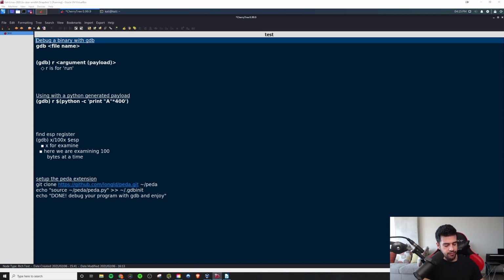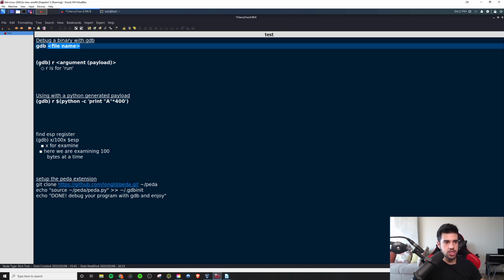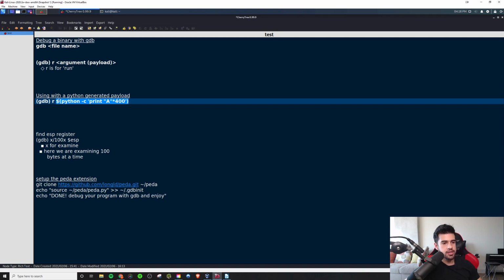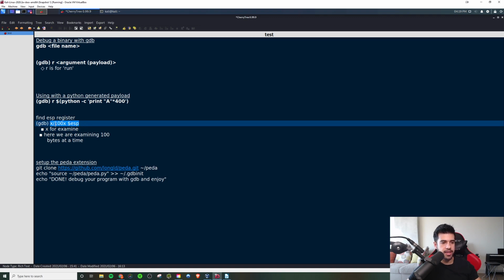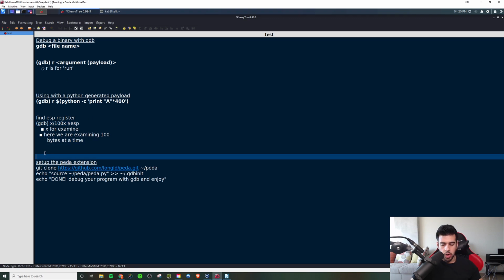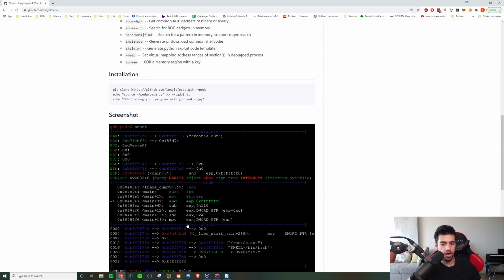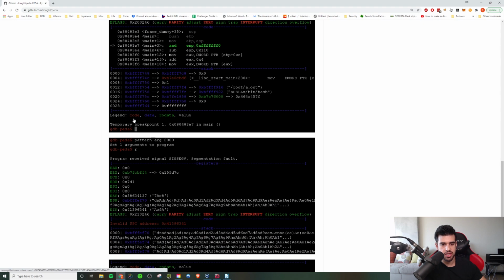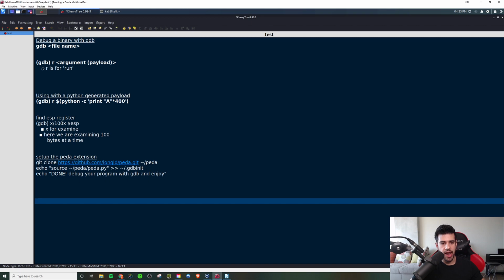GDB - What You Need to Know For OSCP